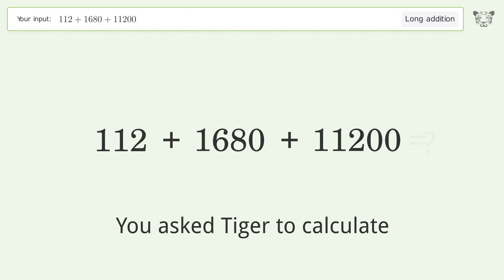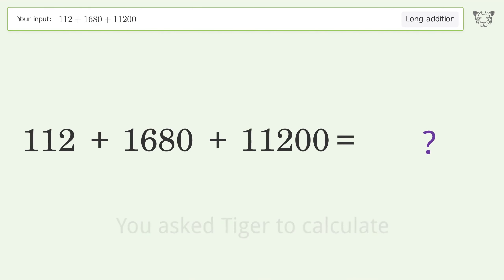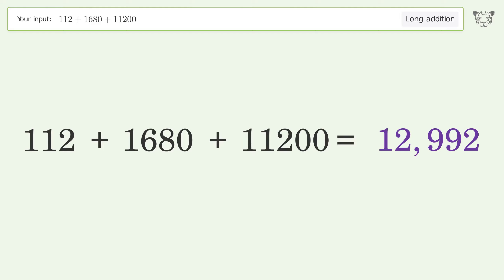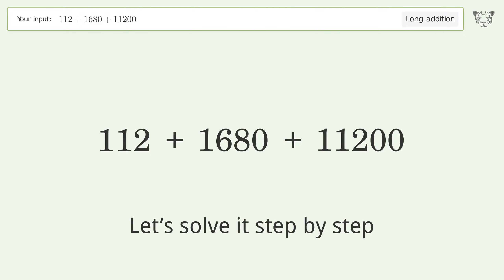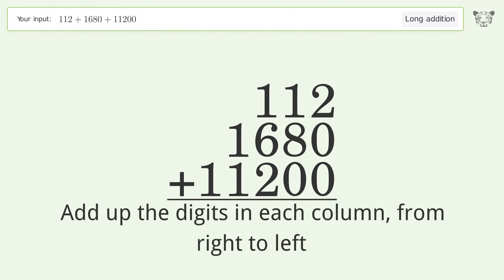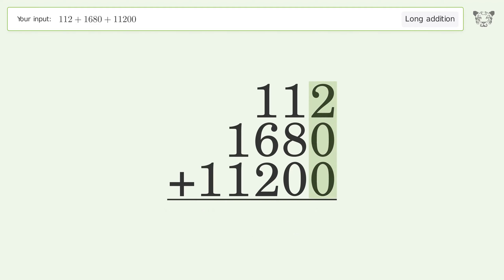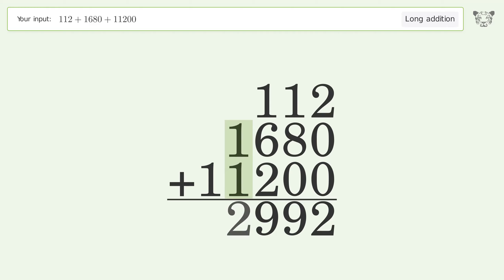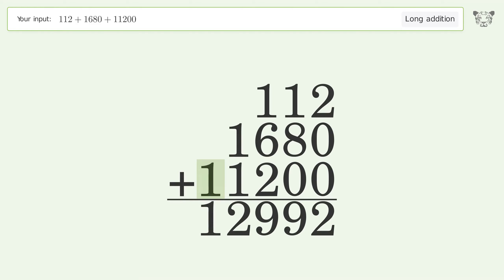Long Addition Problem 112+1680+11200: Step-by-Step Video Solution | Tiger Algebra